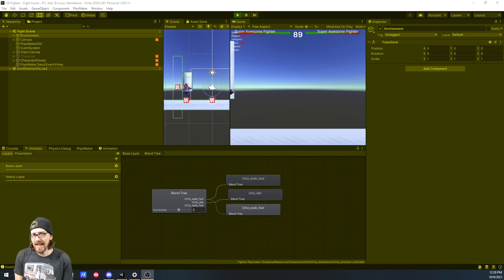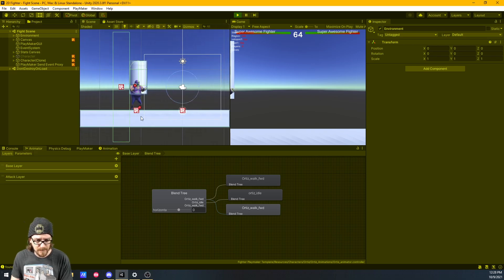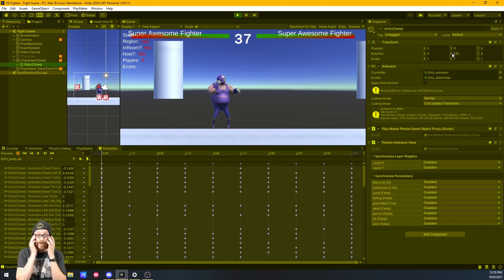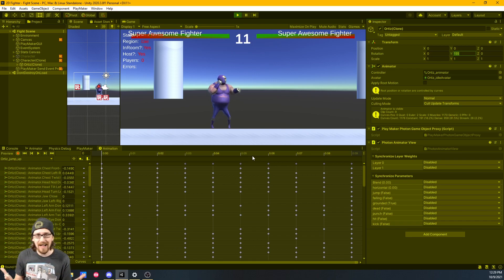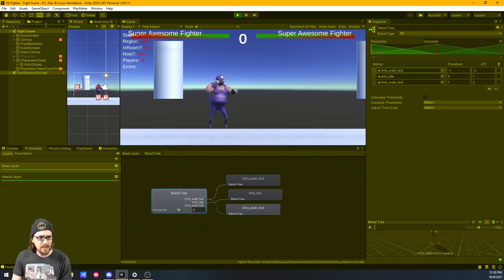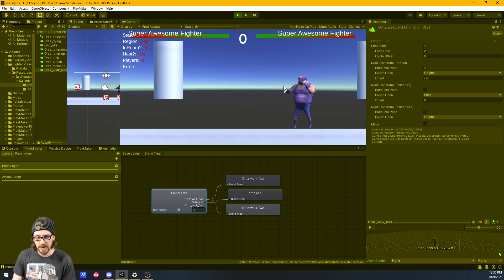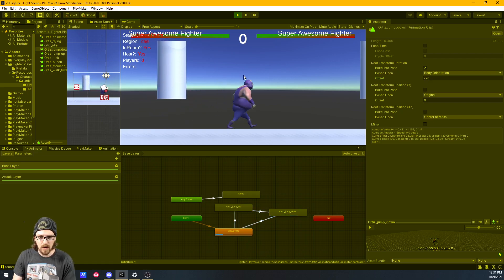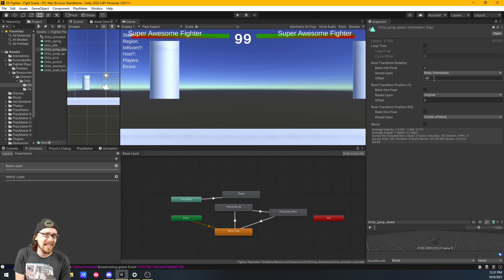How to Fix Animation Rotation in Unity - It's Simple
Have you ever used an animation, only to find it makes your character face the entirely wrong direction?

This simple fix shows you how to offset the animation rotation to face the direction you need!